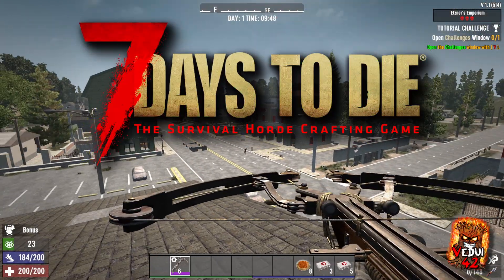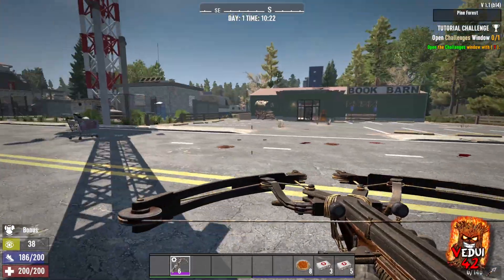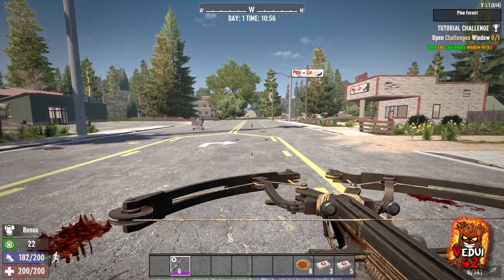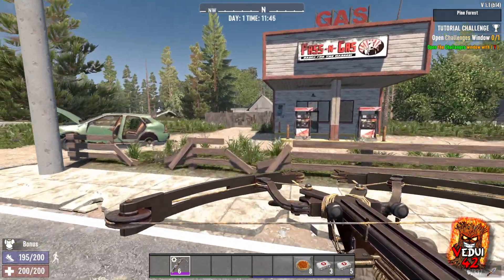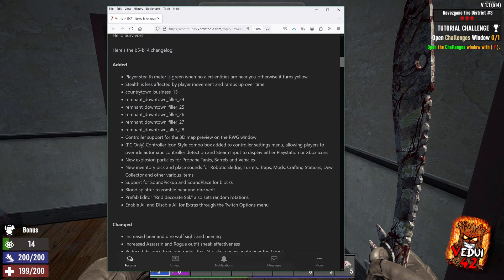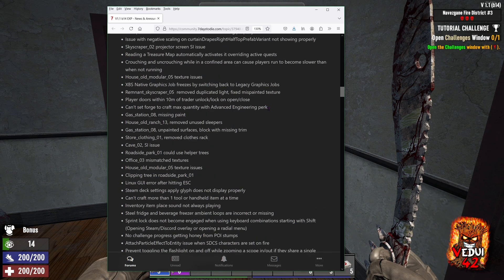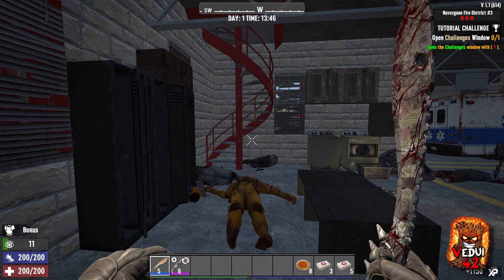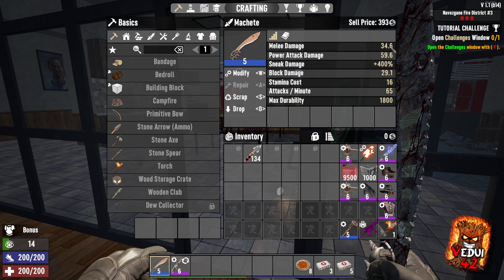New UPDATE! v1.1 B14 EXP - 7 Days To Die